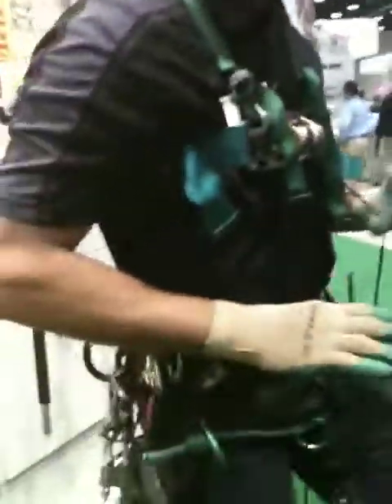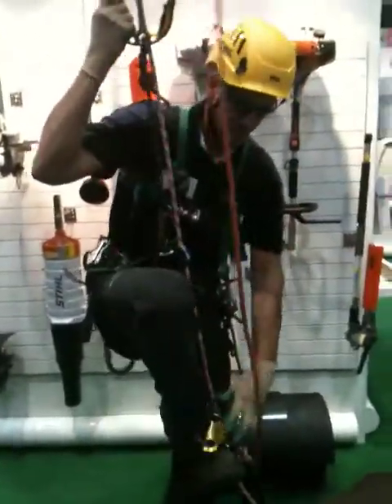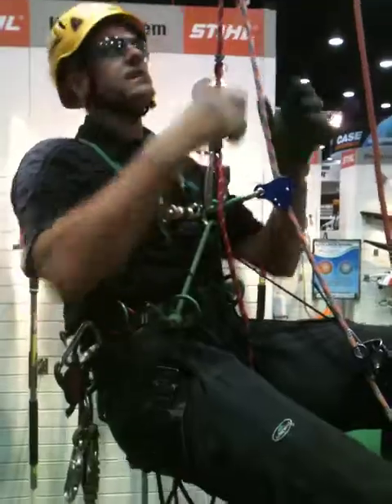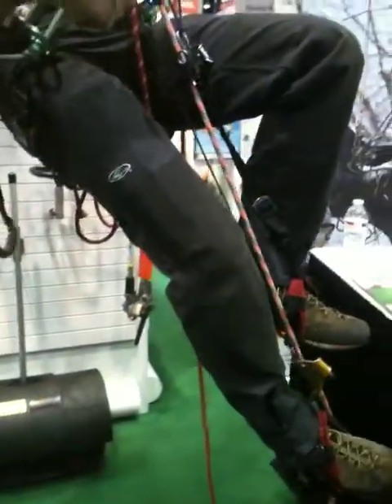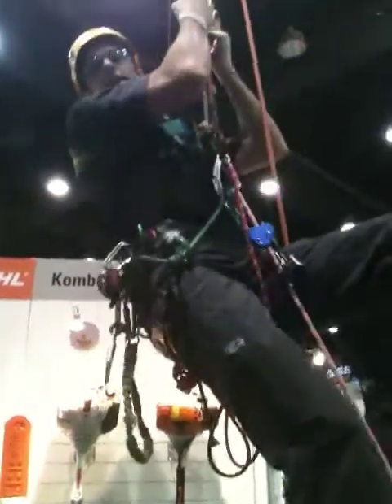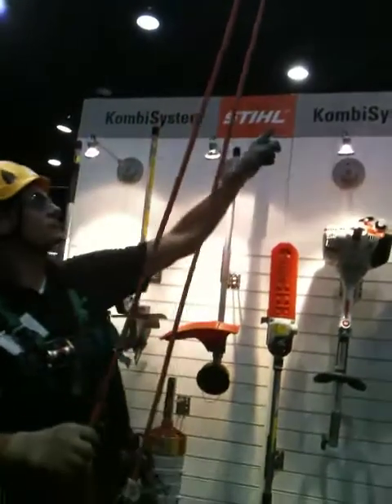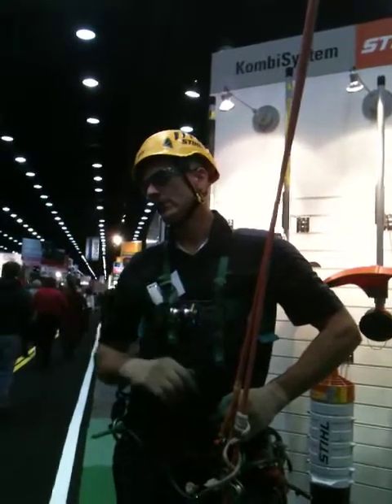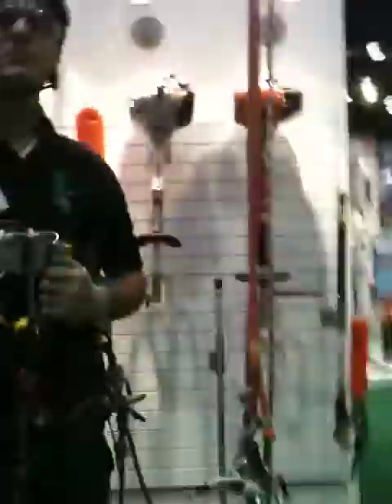Mark Chisholm - GIE 2011 STIHL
2011 G.I.E Louisville KY. Mark Chisholm at the STIHL booth putting on a clinic.  Live unedited exclusive video of myself meeting Mark for the first time. :)